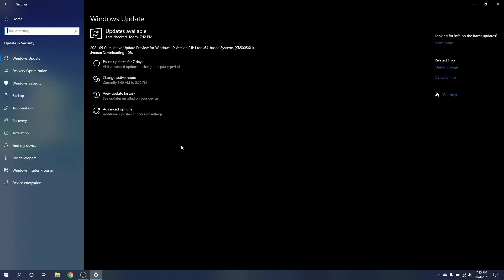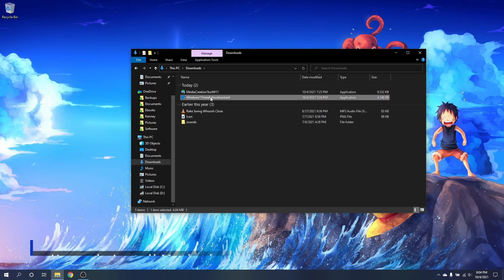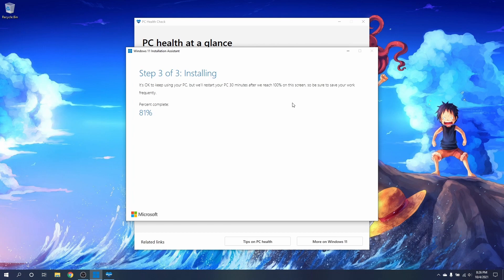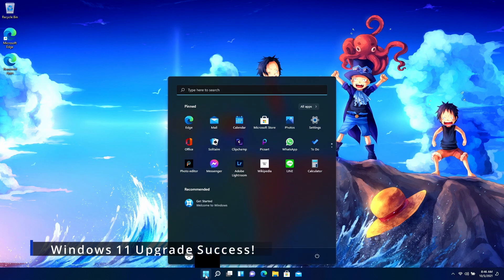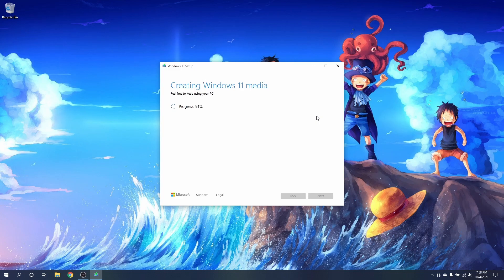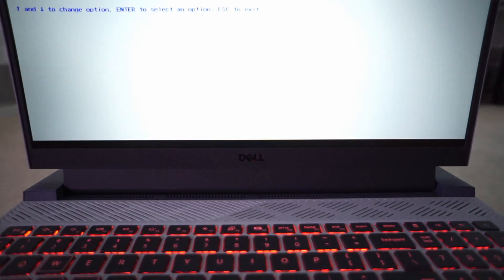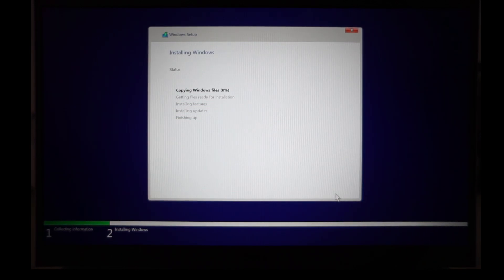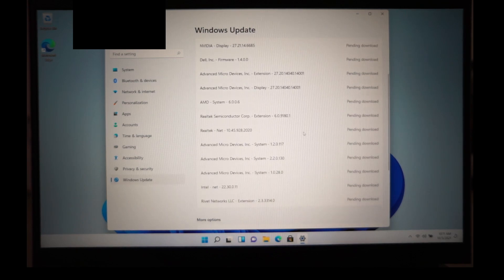Updating My Dell G15 Ryzen Gaming Laptop to Windows 11. Upgrade and Fresh Install Instructions.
This isn't a review of Windows 11. Just how to install and get it working. AMD has said Ryzen processors may lose a bit of performance in Windows 11 until a fix comes, but I haven't tested for that.

I have the 3060 model of G15 with Ryzen 5800H and the 165hz screen.

Timestamps:
00:00 Intro
00:21 Windows 11 update download
00:54 Upgrading from Windows 10
02:08 Problem with my upgrade and fix
02:45 Windows 11 upgrade successful
03:10 Clean/Fresh install Windows 11
04:02 Entering Bios
04:26 Entering Boot Options
05:04 Partitioning Drives
05:42 My clean install problem and fix
06:04 Windows 11 installed
06:23 Finished, just install drivers!